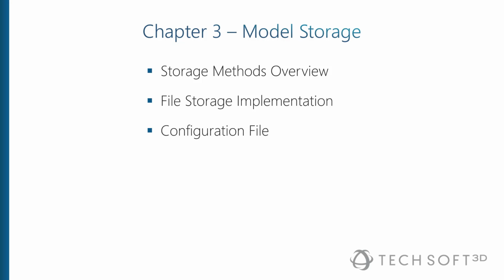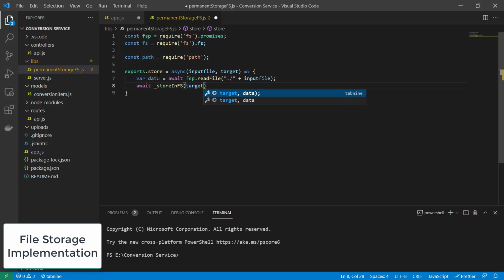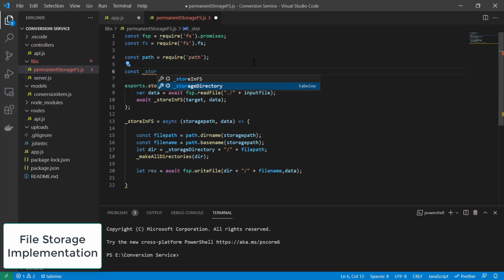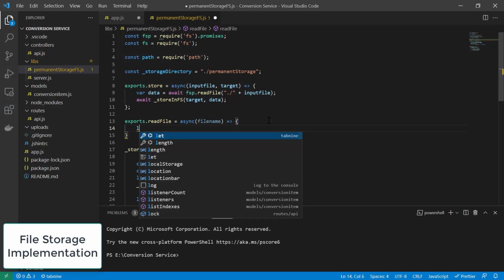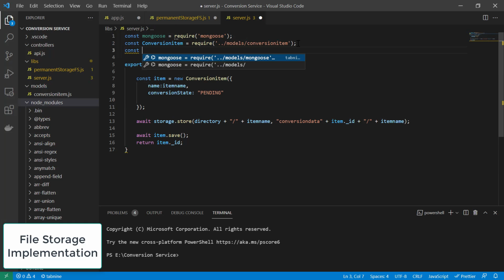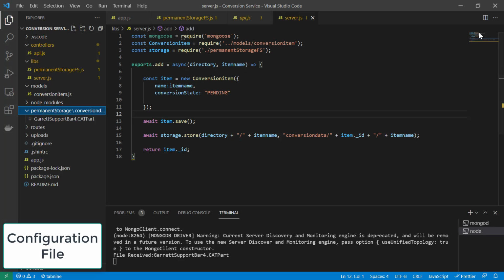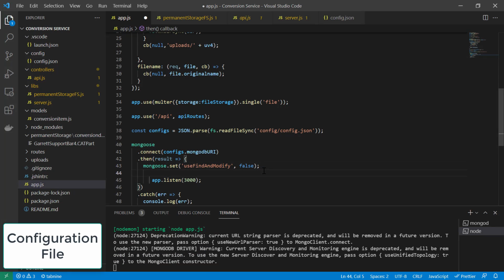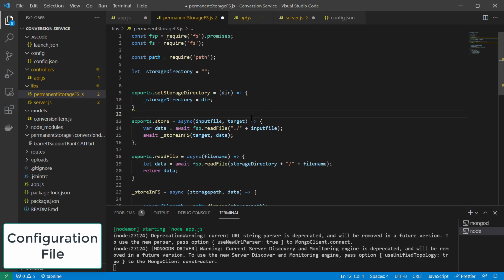HOOPS Communicator: Build your own Conversion Service - Chapter 3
In this course you will learn how to create a scalable backend for CAD conversion using HOOPS Communicator and popular server- and client-side web technologies like Node.js, mongoDB and dropzone.js.

If you have any questions or suggestions about this course please visit our forums: